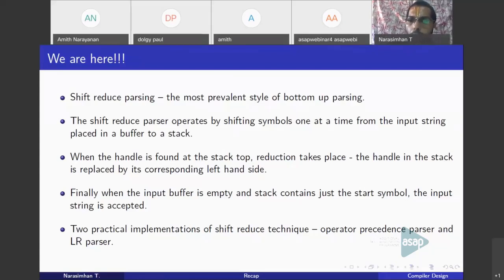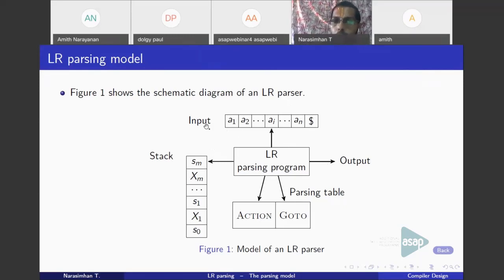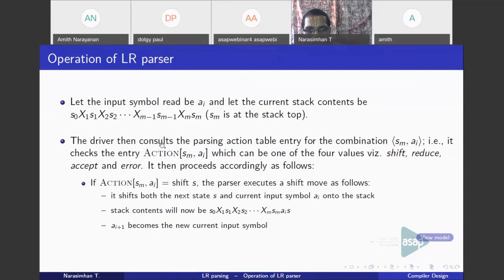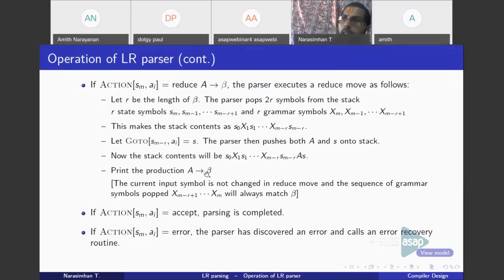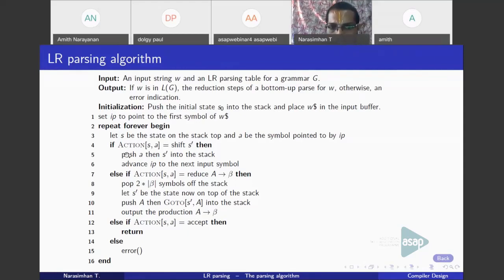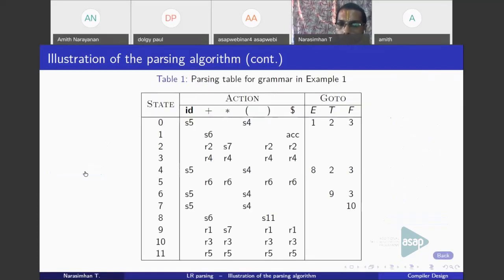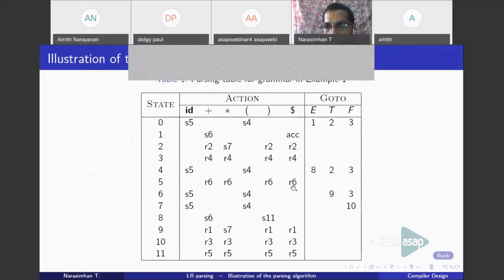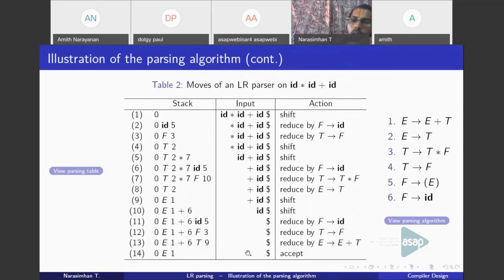ASAP Engineering Session 20 | 𝐂𝐒 | 𝐒𝟔 | 𝐋𝐑 𝐏𝐚𝐫𝐬𝐢𝐧𝐠 𝐛𝐲 𝐌𝐫 𝐍𝐚𝐫𝐚𝐬𝐢𝐦𝐡𝐚𝐧 𝐓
𝐁𝐫𝐚𝐧𝐜𝐡: 𝐂𝐨𝐦𝐩𝐮𝐭𝐞𝐫 𝐒𝐜𝐢𝐞𝐧𝐜𝐞 𝐄𝐧𝐠𝐢𝐧𝐞𝐞𝐫𝐢𝐧𝐠

𝐒𝐞𝐦𝐞𝐬𝐭𝐞𝐫: 𝟔

𝐌𝐨𝐝𝐮𝐥𝐞: 𝟑

𝐒𝐮𝐛𝐣𝐞𝐜𝐭: 𝐂𝐨𝐦𝐩𝐢𝐥𝐞𝐫 𝐃𝐞𝐬𝐢𝐠𝐧

𝐓𝐨𝐩𝐢𝐜: 𝐋𝐑 𝐏𝐚𝐫𝐬𝐢𝐧𝐠

𝐒𝐞𝐬𝐬𝐢𝐨𝐧 𝐛𝐲: 𝐌𝐫 𝐍𝐚𝐫𝐚𝐬𝐢𝐦𝐡𝐚𝐧 𝐓, 𝐀𝐬𝐬𝐢𝐬𝐭𝐚𝐧𝐭 𝐏𝐫𝐨𝐟𝐞𝐬𝐬𝐨𝐫, 𝐃𝐞𝐩𝐭 𝐨𝐟 𝐂𝐨𝐦𝐩𝐮𝐭𝐞𝐫 𝐒𝐜𝐢𝐞𝐧𝐜𝐞 𝐄𝐧𝐠𝐢𝐧𝐞𝐞𝐫𝐢𝐧𝐠, 𝐋𝐁𝐒 𝐈𝐧𝐬𝐭𝐢𝐭𝐮𝐭𝐞 𝐨𝐟 𝐓𝐞𝐜𝐡𝐧𝐨𝐥𝐨𝐠𝐲 𝐟𝐨𝐫 𝐖𝐨𝐦𝐞𝐧, 𝐓𝐫𝐢𝐯𝐚𝐧𝐝𝐫𝐮𝐦